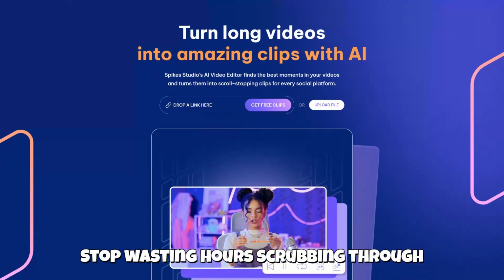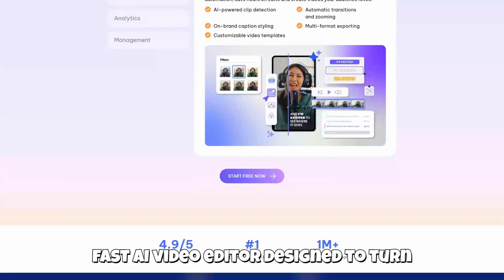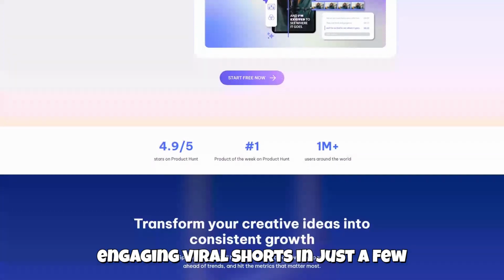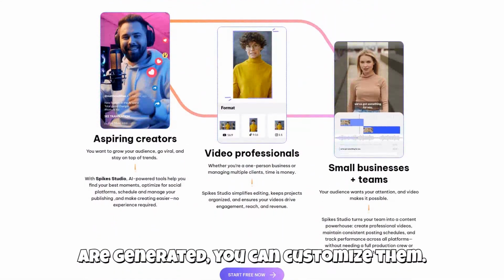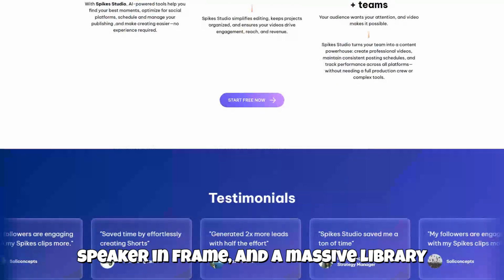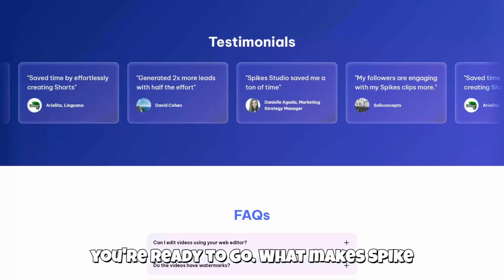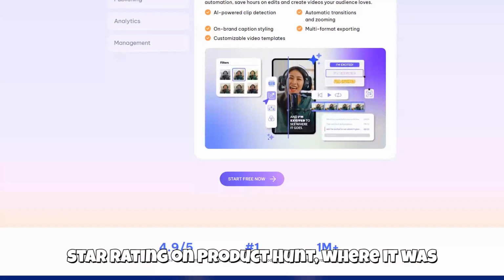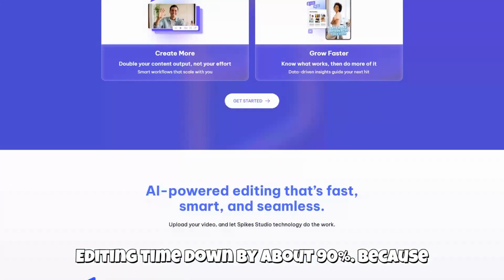How to Use Spikes Studio to Turn Long Videos Into Shorts in 2026 (Easy Tutorial)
Learn to turn long videos into Shorts with AI in Spikes Studio 2026 for YouTubers, podcasters, and social media creators.
Perfect for creators who want to quickly repurpose long-form content into multiple short videos without extensive manual editing.